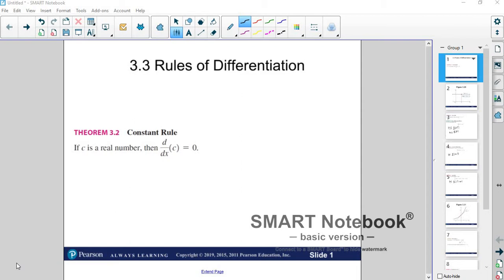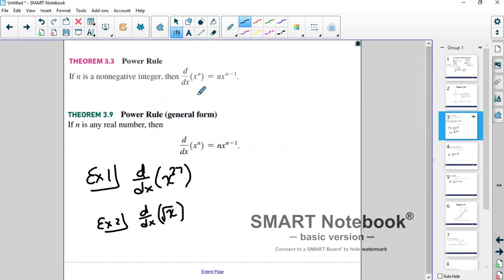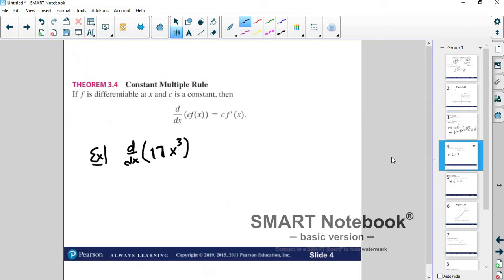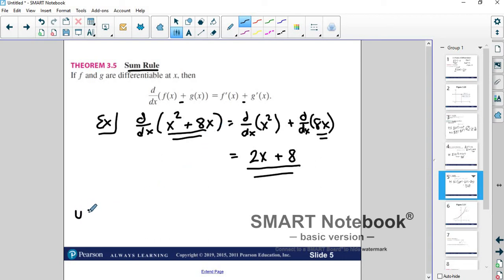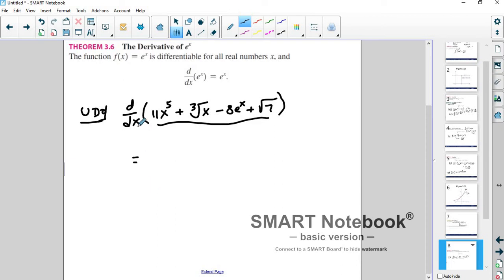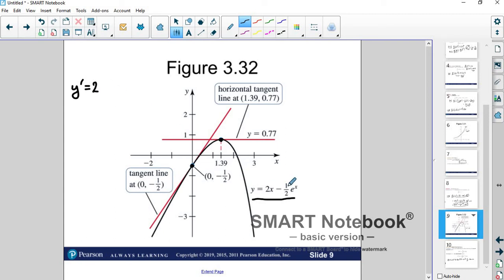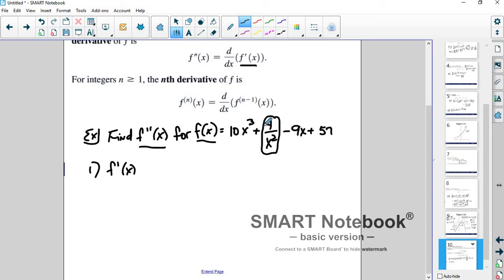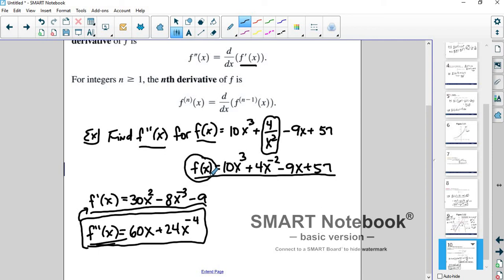Section 3 3 Basic Derivative Rules